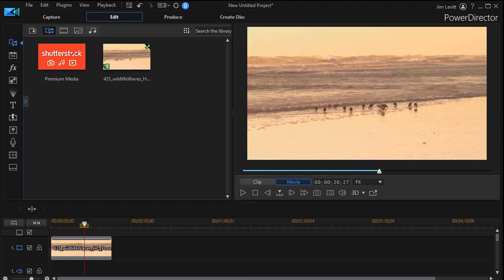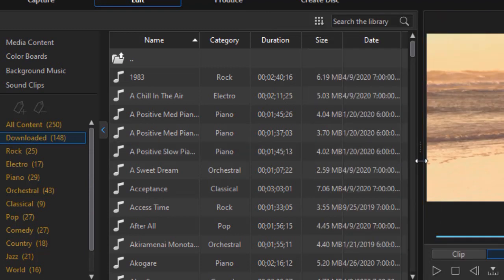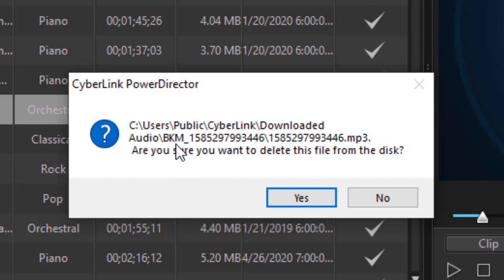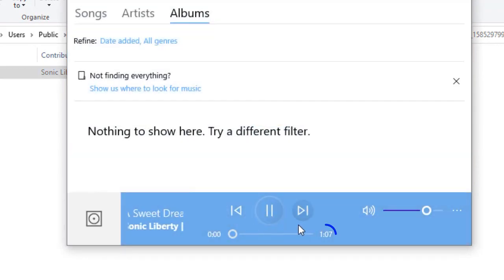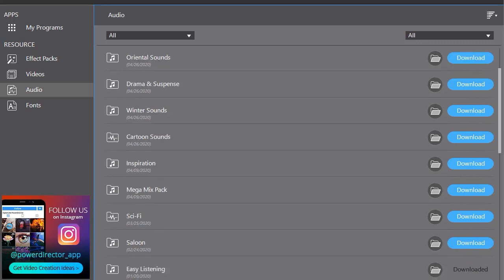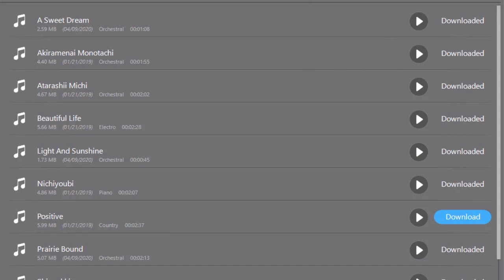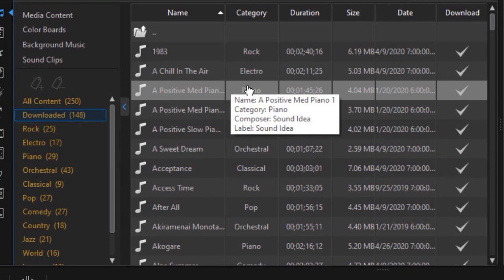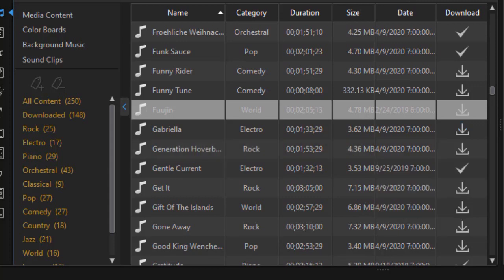PowerDirector - Tips on managing background music